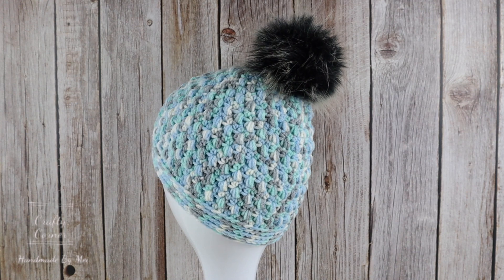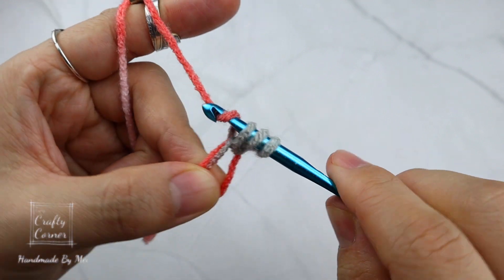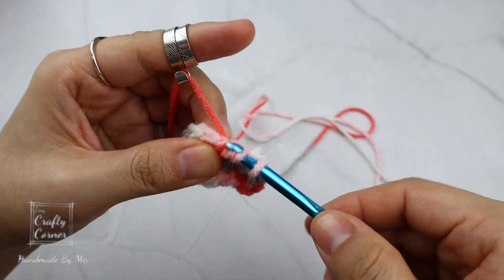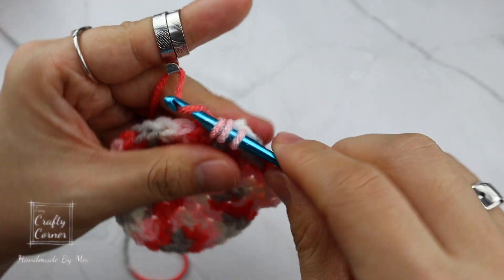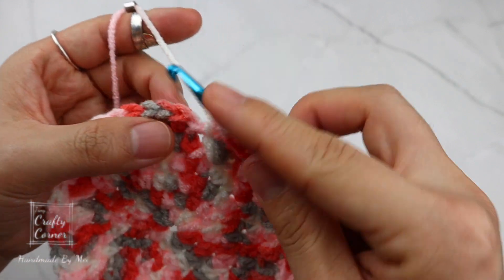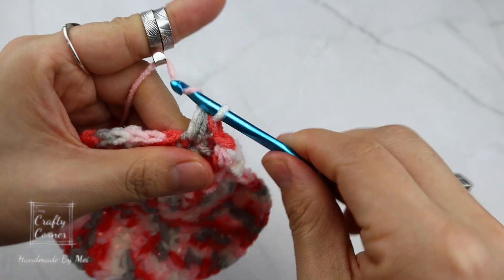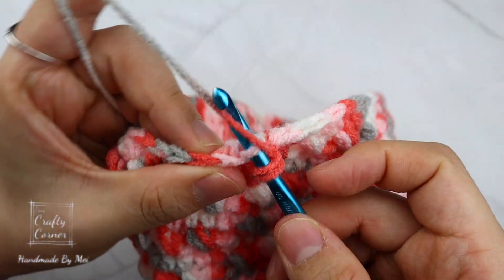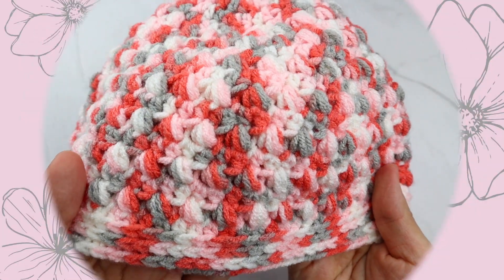Crochet Easy And Quick Beanie Tutorial For Beginners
Hi, today I am sharing with you on how to crochet this easy and cozy hat.